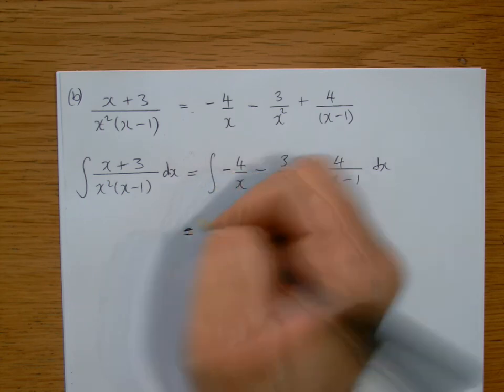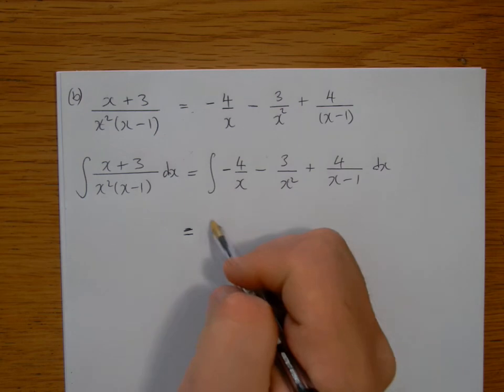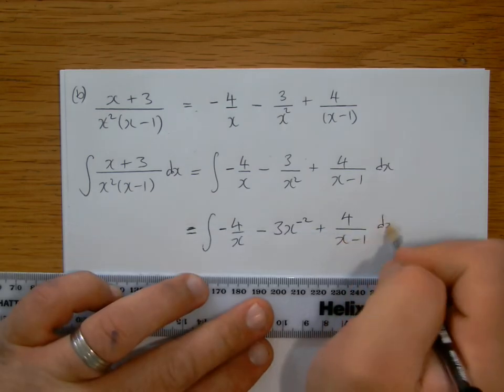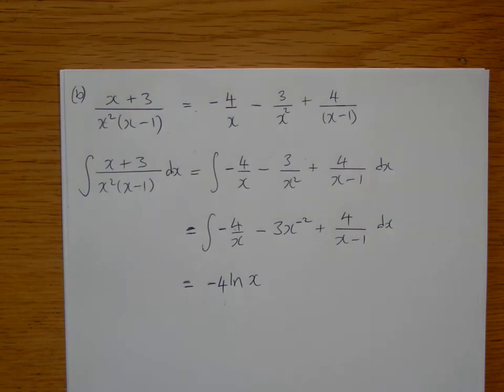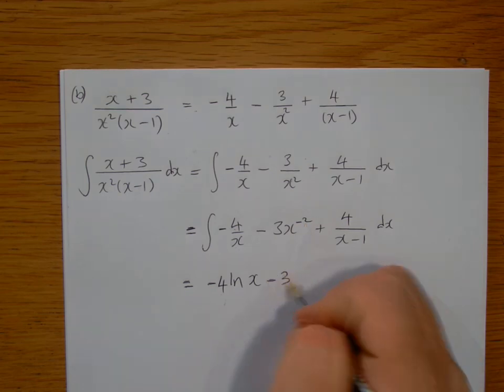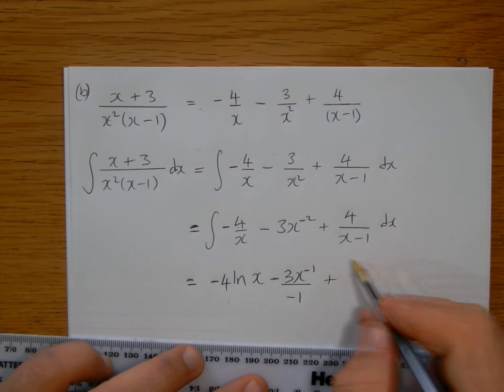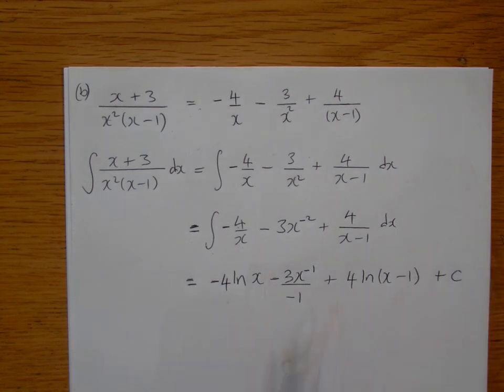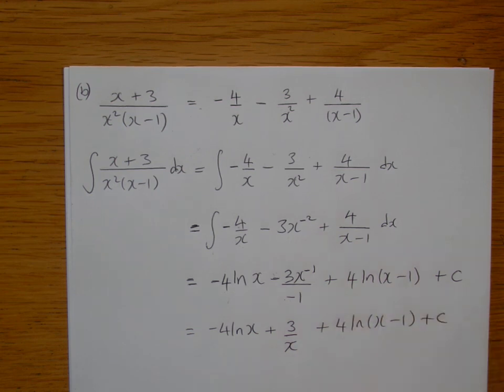Q2b PARTIAL FRACTIONS